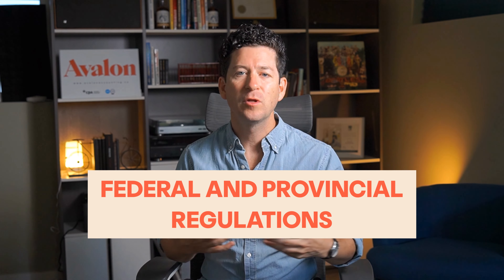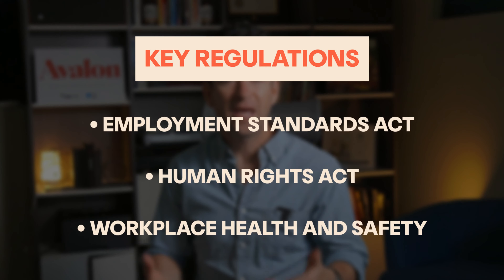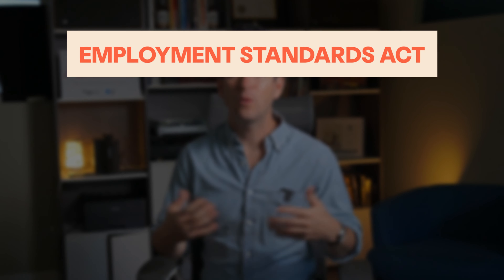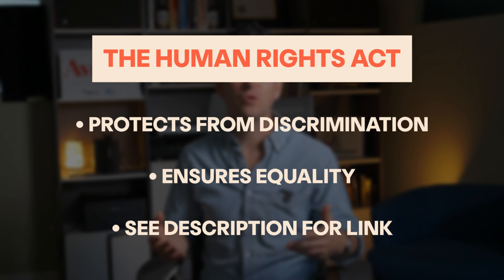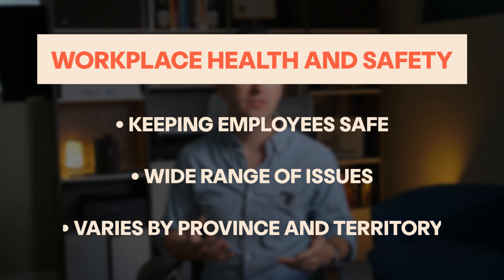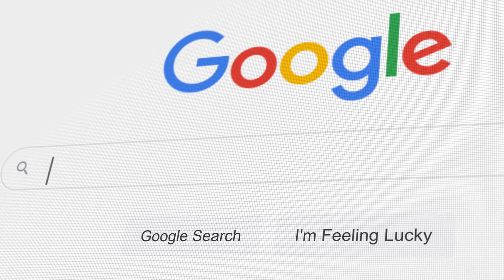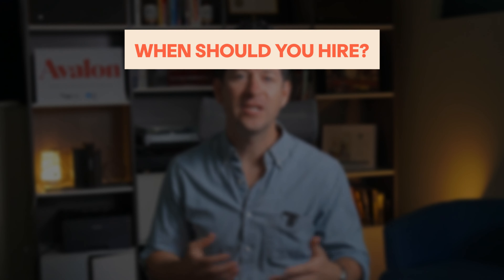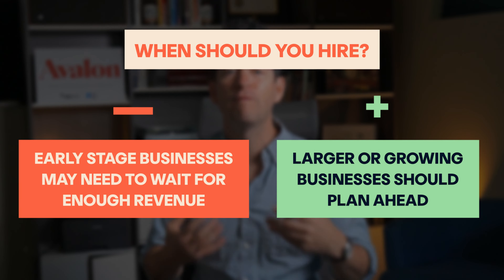Guide to Hiring an Employee in Canada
In this video, Joe will walk you through the essential stages of the hiring process. He will first cover the rules you need to follow, before taking you through the key steps for hiring an employee.

00:00 - Introduction
00:54 - Understanding Employment Regulations in Canada
01:06 - Types of Employee
02:40 - Federal and Provincial Regulations
03:49 - Essential Steps in the Hiring Process
04:03 - Identifying the Need to Hire
04:47 - Understanding Your Business Needs
05:16 - Creating a Job Description
05:46 - Advertising the Position
06:10 - Key Elements of a Compelling Job Advertisement
07:07 - Screening Applicants
07:39 - Conducting Effective Interviews
09:20 - Reference and Background Checks
09:46 - Making the Offer
10:40 - Onboarding Your New Employee
12:09 - Using a Probation Period

► Guide to setting up and running payroll in your business

🅰️ AVALON ACCOUNTING

Avalon is a virtual accounting firm located in Canada.  We aim to be THE online accounting department for small businesses in Canada.

We provide online bookkeeping, accounting services and expert financial advice for small businesses.

We are on a mission to educate small business owners through our YouTube channel, blog and free resources.

📩 CONNECT

🧑‍🏫 ONLINE COURSES
► Take your business to the next level with our online courses.

✅ ESSENTIAL FINANCIAL CONCEPTS FOR SMALL BUSINESSES (🆓FREE COURSE)
► Keys to building a business that provides owners with time, money and purpose.

🖥️ LEARN MODERN BOOKKEEPING
► Learn to do your own bookkeeping with modern tools and our proven practices.

📈 BOOKKEEPING AND TAX FOR FREELANCERS
► This course teaches sole proprietors how to simplify bookkeeping and taxes.

❓ FAQs

💳 FLOAT VISA - $500 CASH BACK

Float Financial provides a company credit card built for modern businesses.

We may receive compensation when our link is used to sign up for a Float Visa.

We may receive compensation when our link is used to sign up with OWNR